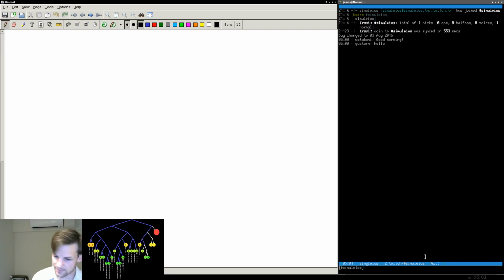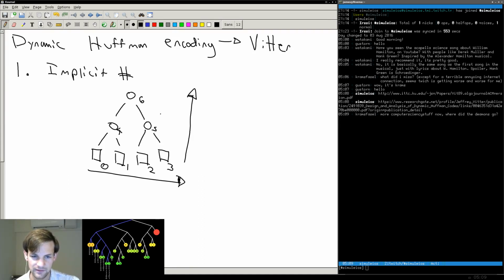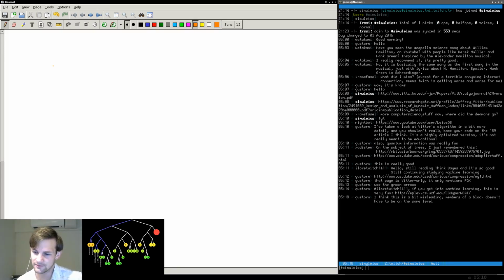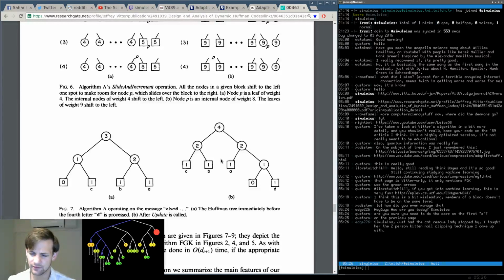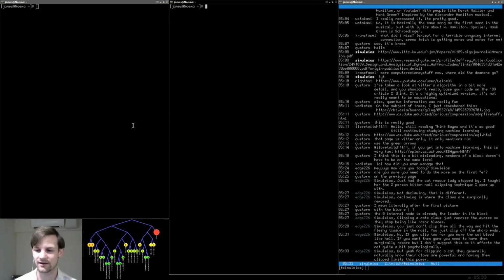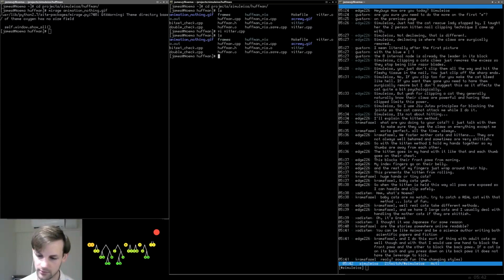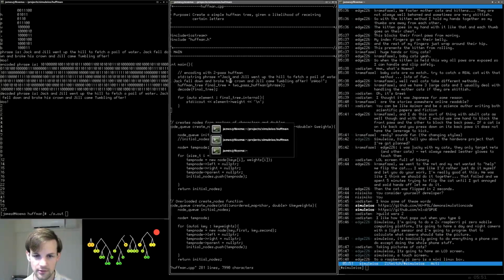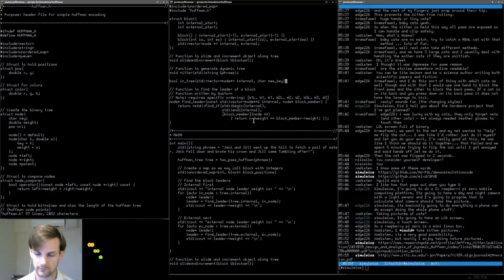Huffman Forests -- Day 16a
Accidentally split this one into two videos, sorry!